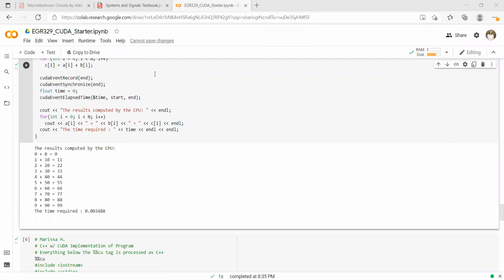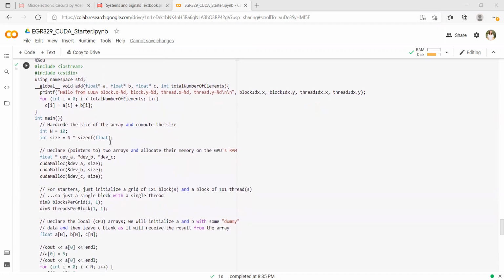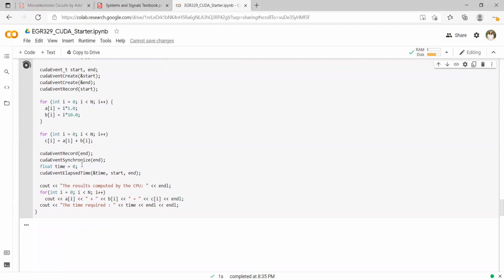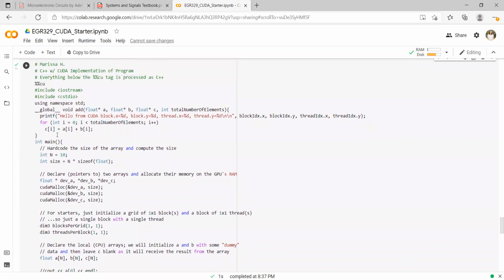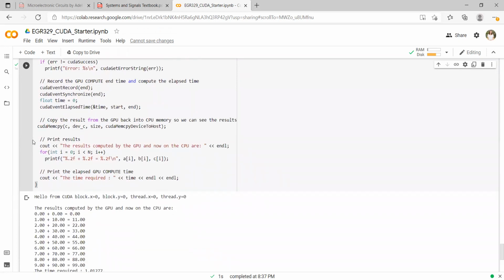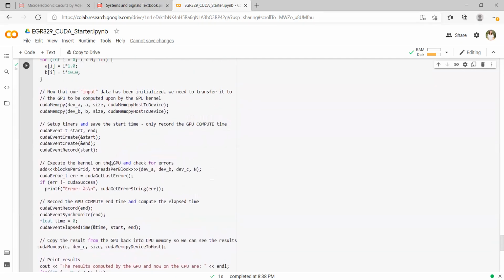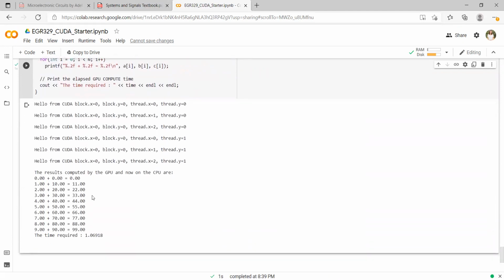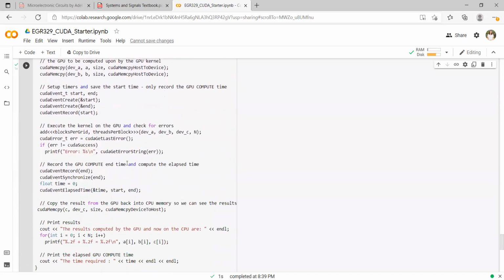Computer Architecture: CUDA code vs C++ code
This video demonstrates the optimization of CUDA code in relation to runtime in comparison to C++ code. This is a project done for Computer Architecture.